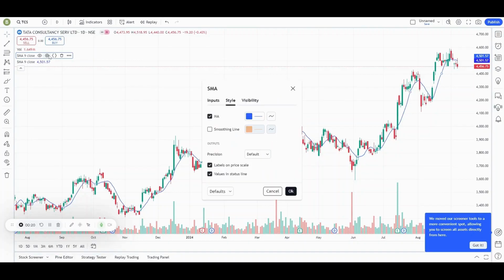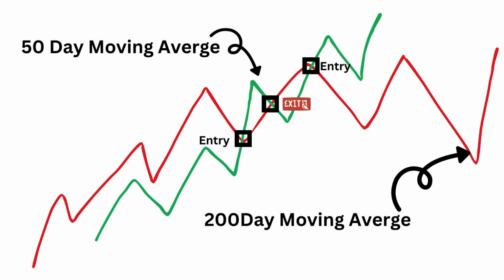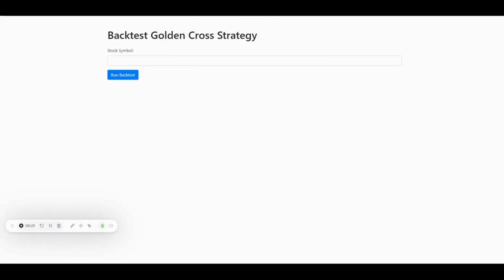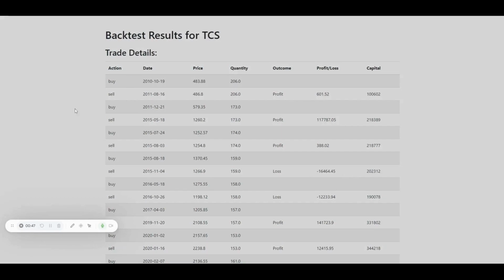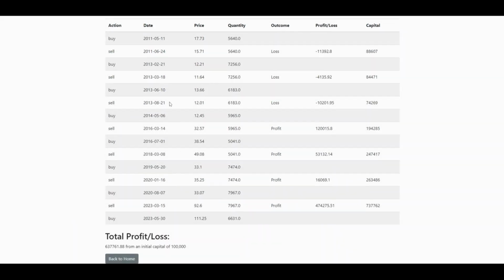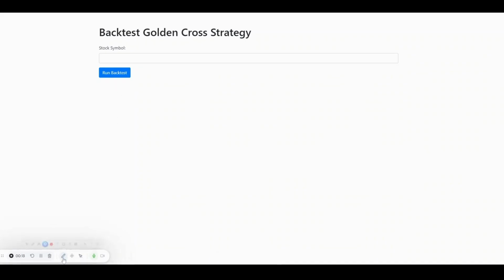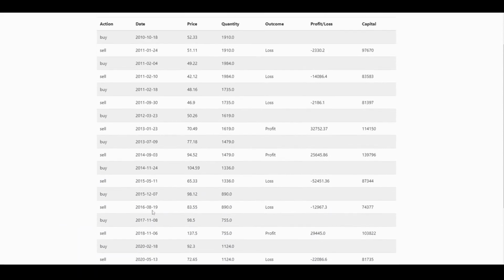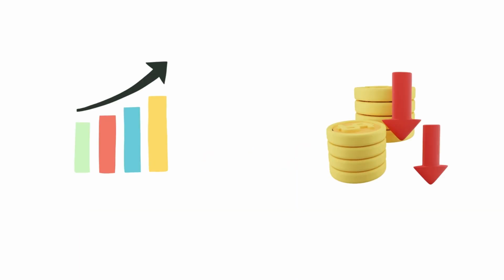Golden Cross Strategy – Does It Actually Work? 20-Year Backtest on TCS, BSOFT & BEL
In this video, we backtest the popular Golden Cross trading strategy on three stocks: TCS, BSOFT, and BEL, using a Flask app. With a 20-year period and an initial capital of 1 lakh, the results are in! Discover how TCS and BSOFT generated around 3 lakh in profits, while BEL ended up in a loss. If you're interested in stock trading strategies, data-driven analysis, and coding tutorials, this video breaks down everything from historical data fetching to trade results. Don't miss the insights into which stocks performed well with the Golden Cross strategy!

Join our free telegram channel to get live trading updates and much more
(link to join telegram is in our bio. Visit our profile and click on the link).